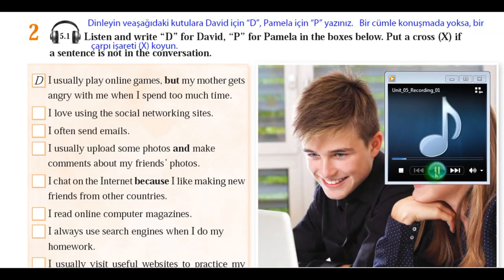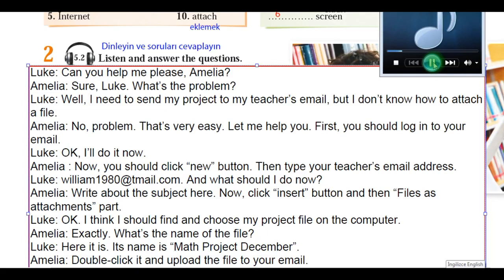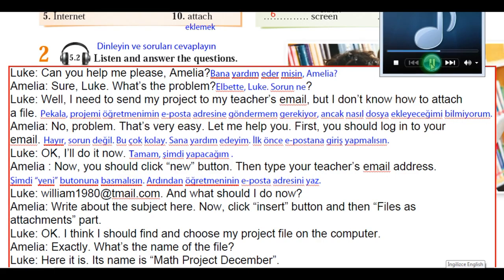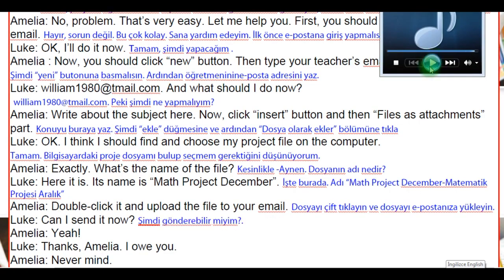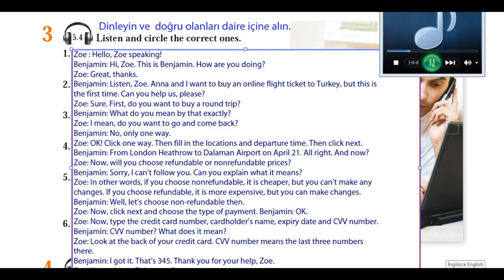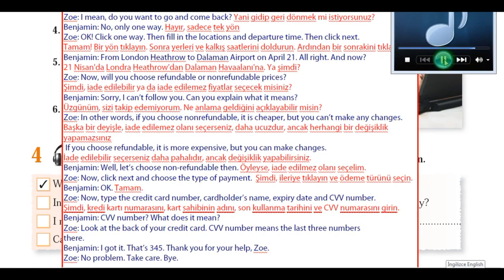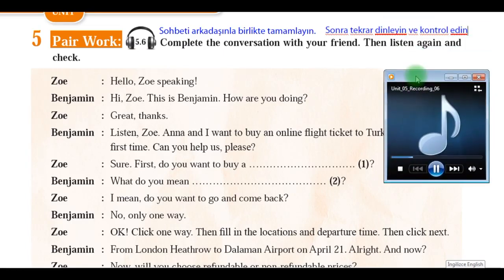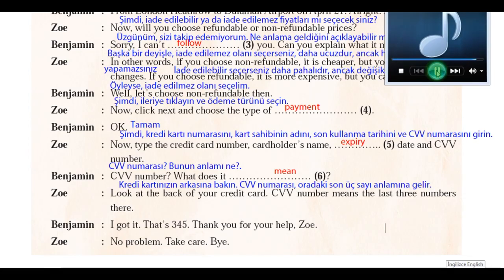8. sınıf ingilizce 5. ünite internet cevapları ve Türkçe anlamları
8. sınıf ingilizce tutku yayınları ders kitabı 5. ünite  internet cevapları ve Türkçe anlamları
Tutku Yayınları
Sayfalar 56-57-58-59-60